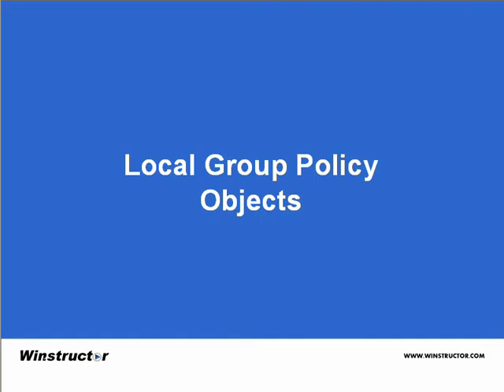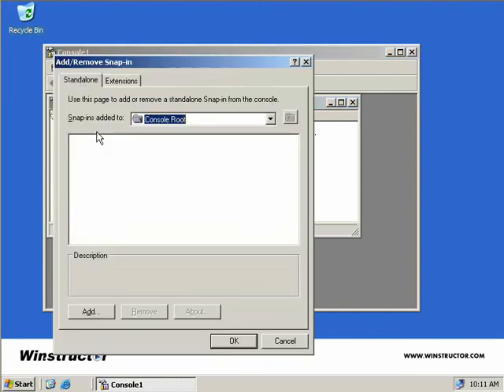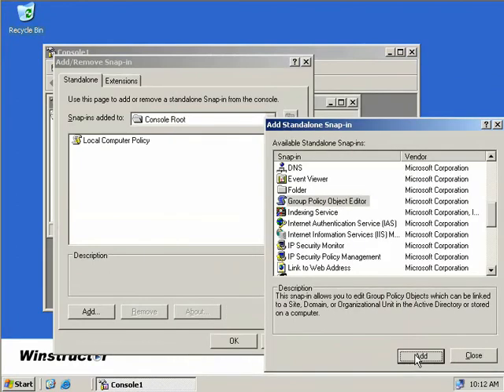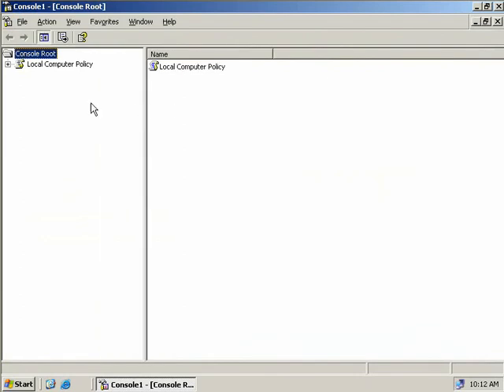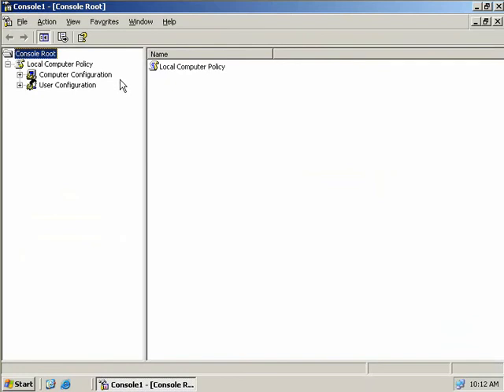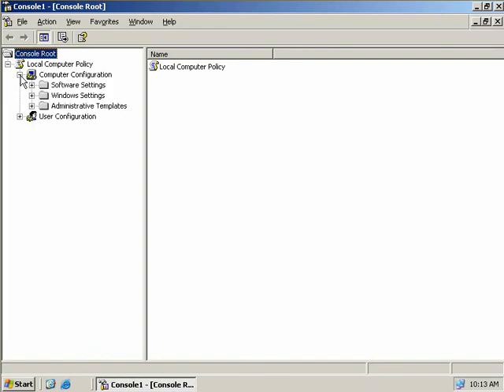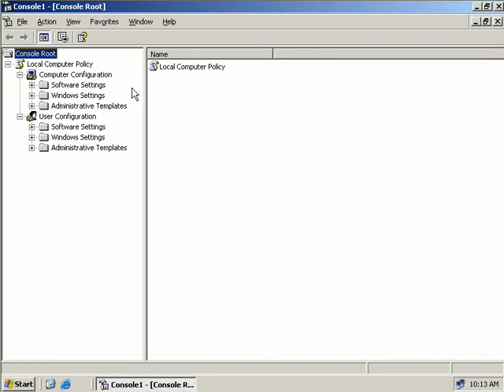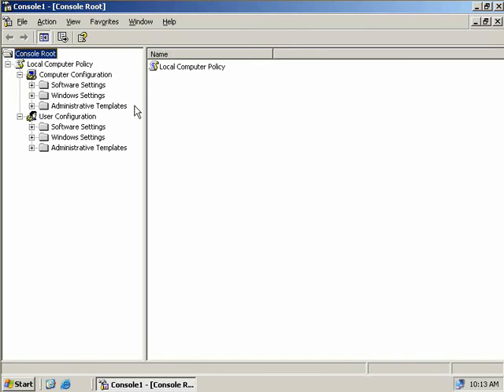35 Local Group Policy Objects.wmv